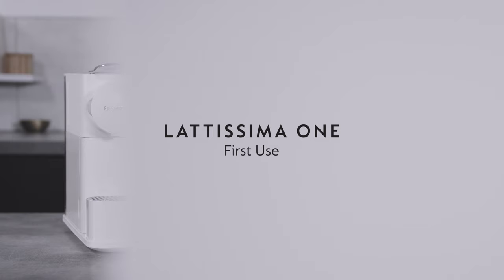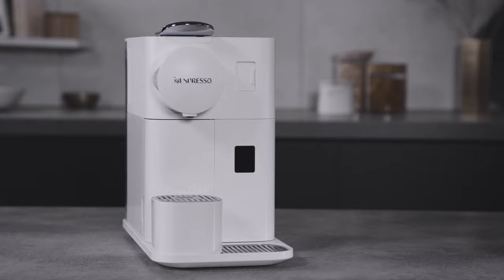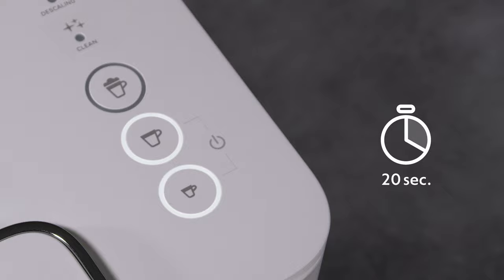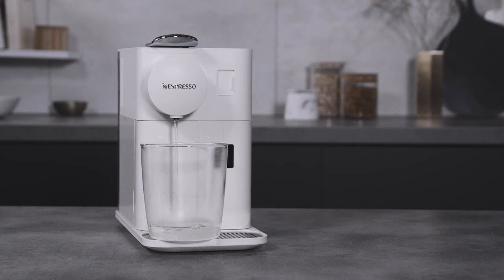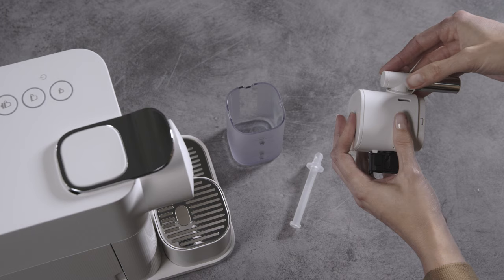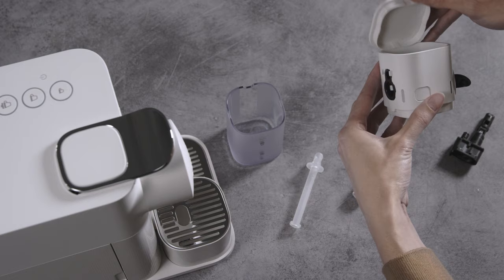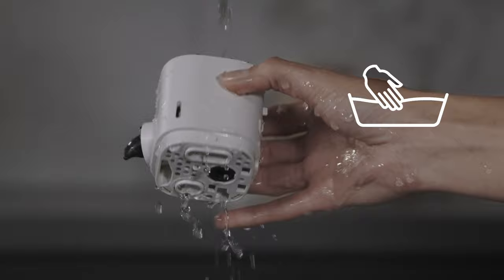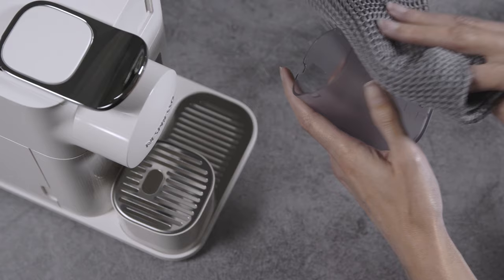Nespresso Lattissima One - First Use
Your step-by-step Nespresso guide on how to use your Nespresso Lattissima One machine.